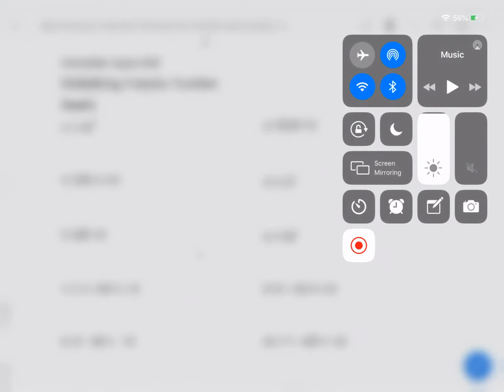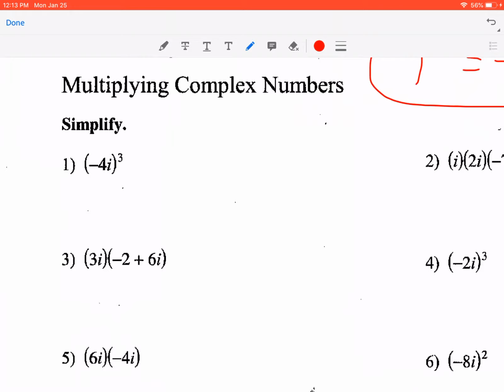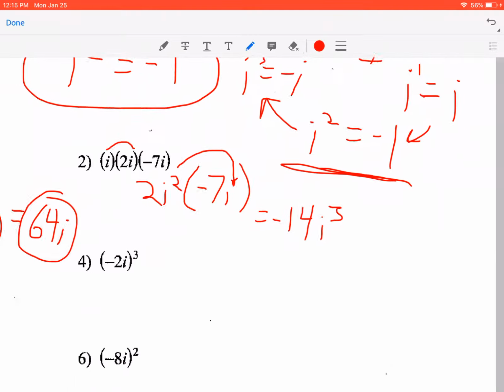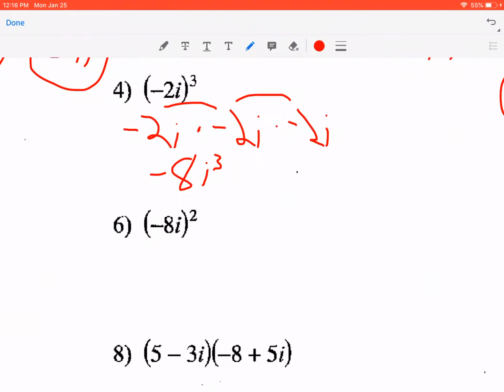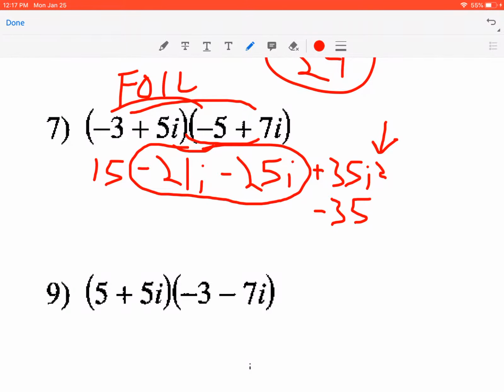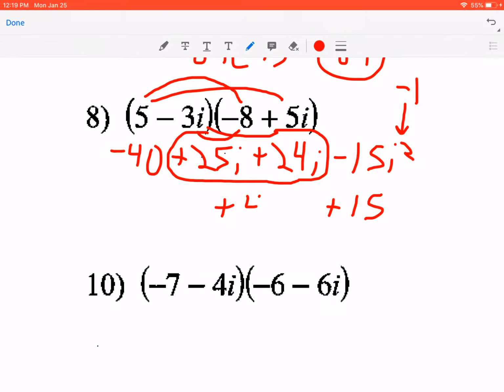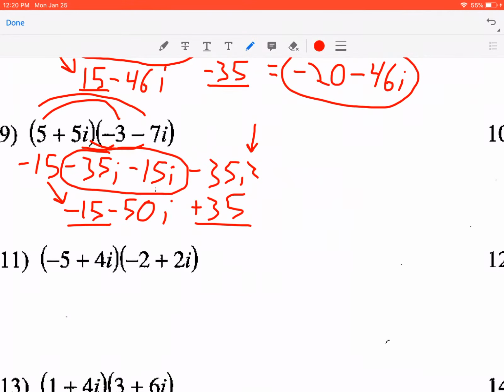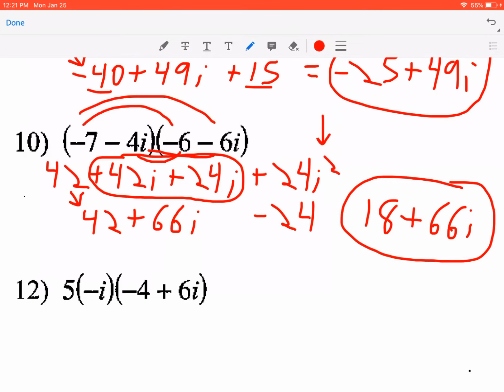Multiply Complex Numbers